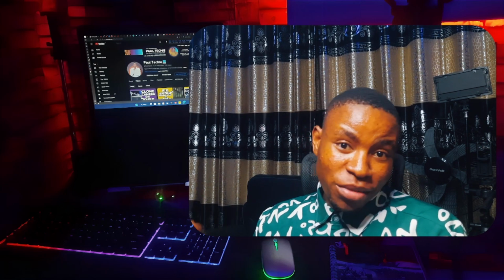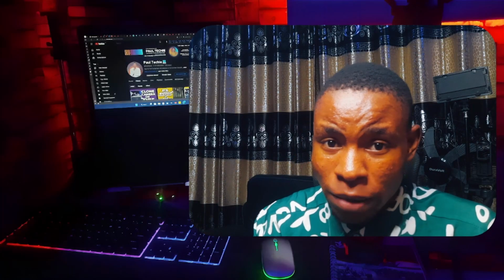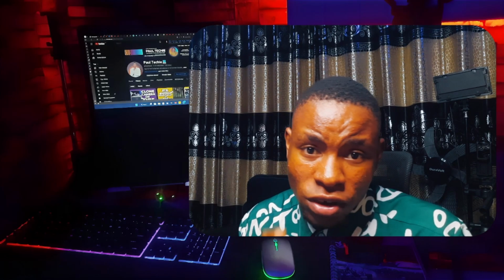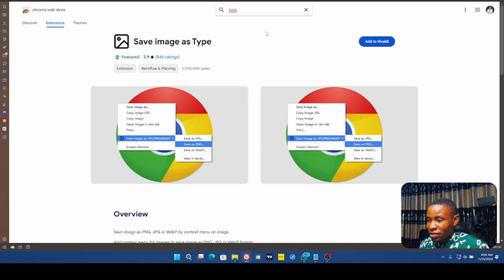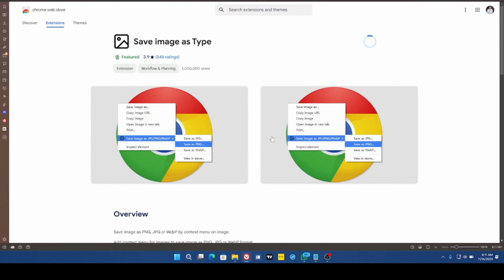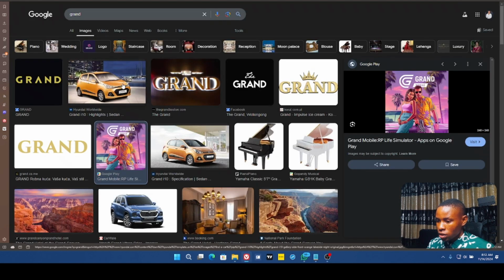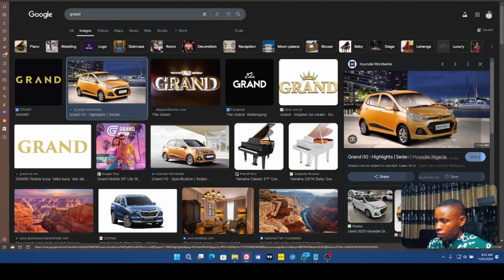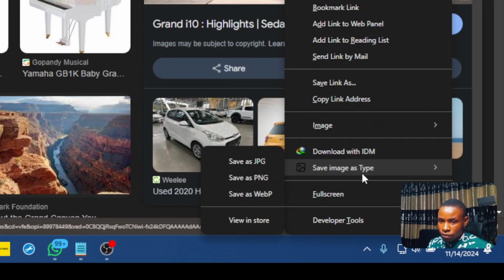Tired of WEBP Files? Here’s How to Save Them as JPEG or Other Formats!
Learn how to easily convert WEBP files to JPEG or other formats in just a few steps!